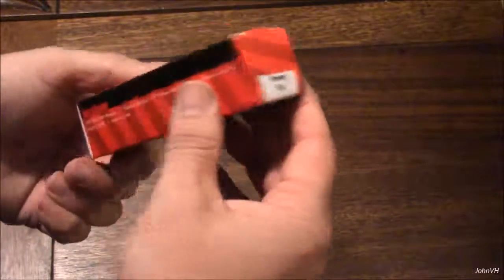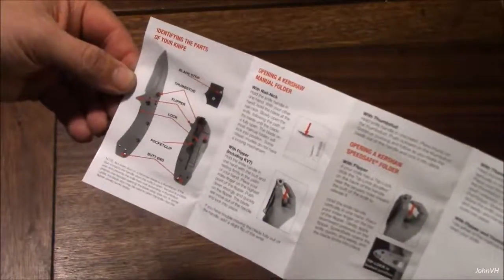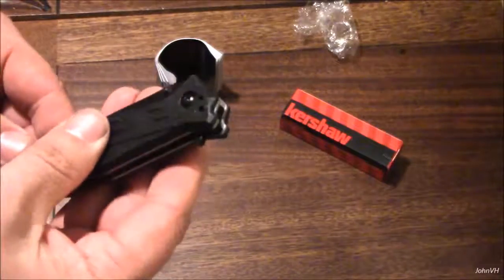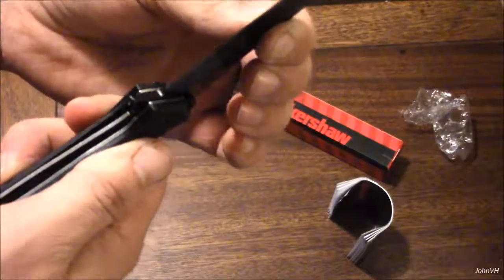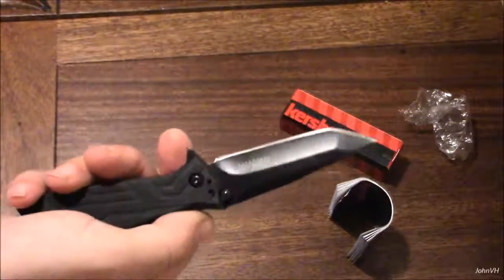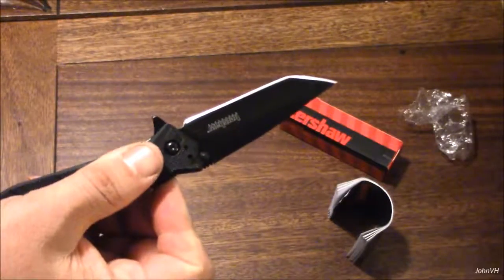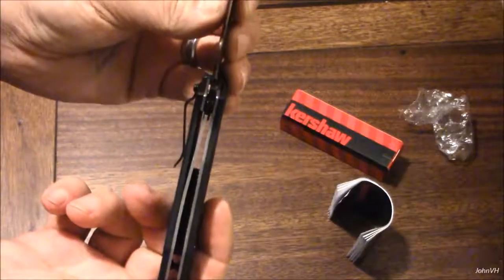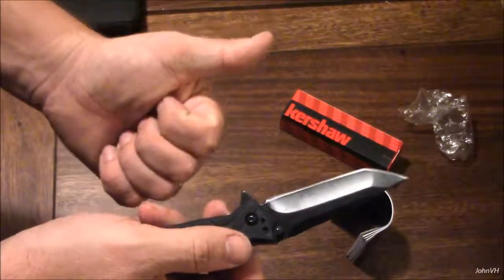Kershaw Brawler 1990 Speedsafe EDC Unboxing Review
My first EDC knife, the Kershaw Brawler 1990, after doing a bunch of research and talking to a buddy, settled with a Kershaw.  So far I live it, assisted open is fast and solid, no slop in the blade, super sharp, and it was $18!!

I hope you enjoy the video, let me know what you think! Ive been carrying it for about a week now, its very comfy, my only complaints would be the little flip open pins your supposed to use with your thumb is a little short for me, and the clip I wish put the knife deeper into the pocket, but other than that Its an awesome value.

MIX IT UP WITH THE BRAWLER

The Brawler starts with a modified tanto blade—a shape often found in tactical and rescue knives that may be required to punch through tough materials.

The tanto is an ideal shape for these piercing tasks because there is plenty of metal to support the point, making it stronger than many other blade shapes. You’ll notice that the top of the Brawler’s blade has a grind, too. This is called a swedge; it helps narrow the blade, adding to its piercing power. At the same time, the Brawler’s straight belly offers excellent cutting capacity, is perfect for bearing down on a task, and is easy to resharpen.

All this makes the Brawler an excellent utility knife. The Brawler’s handle is just as functional. The angled handle curves into the palm of the user’s hand. Jimping on the back of the blade offers additional traction. With the blade deployed, the flipper doubles as a finger guard and provides additional hand protection during knife use. For fast and easy one-handed opening, the Brawler is equipped with SpeedSafe. Just pull back on the blade protrusion and the SpeedSafe assisted opening system takes over, moving the blade out of the handle, ready for use.

Sturdy glass-filled nylon handle scales, a secure locking liner, and our four-position Quad-Carry pocketclip complete the package.
Features

Flipper - May be used on either manual or assisted opening knives. The “flipper” is a protrusion on the back of the blade that the user can pull back on, or flip, in order to move the blade easily out of the handle.

SpeedSafe - Assists you to open any SpeedSafe® knife quickly and easily with a manual push on the thumbstud or pull back on the flipper; built into many Kershaw best sellers.
Liner Lock - Locks the blade open during use; one side of the knife’s steel “liner,” the steel plate to which the handle scales are attached, moves into position behind the blade to securely lock it open.

Quad-carry - The user may position the pocketclip for tip-up or tip-down, left- or right-handed carry.

Specifications

SpeedSafe assisted opening
Liner lock
Flipper and thumbstud
Quad-carry pocketclip
Steel: 8Cr13MoV, black oxide coating
Handle: Glass-filled nylon
Blade length: 3.25"
Closed length: 4.125"
Overall length: 7.125"
Weight: 3.9 oz.